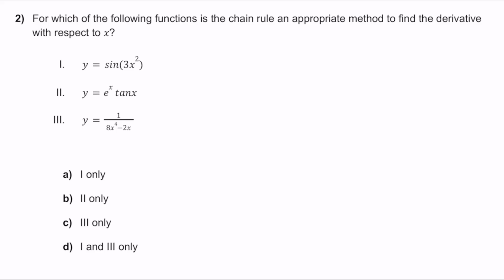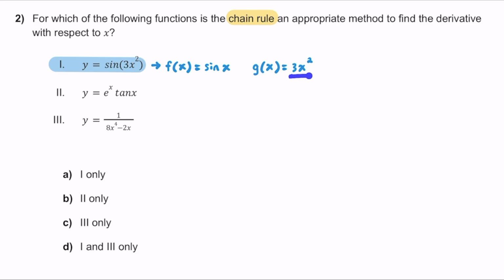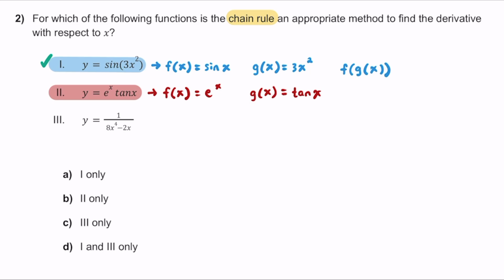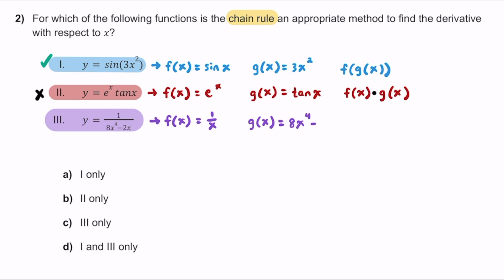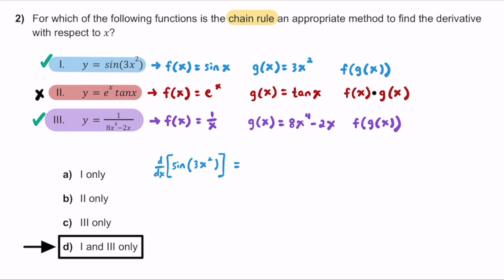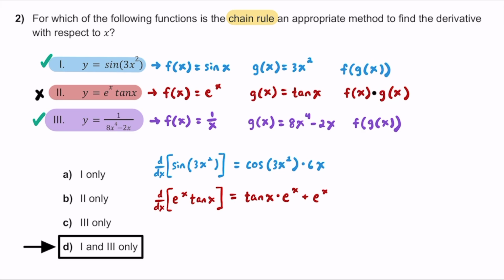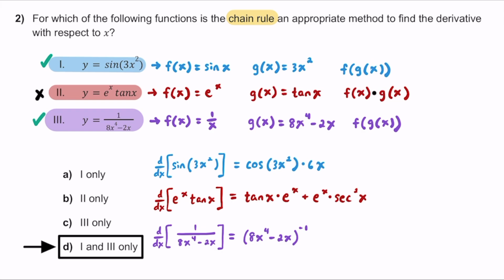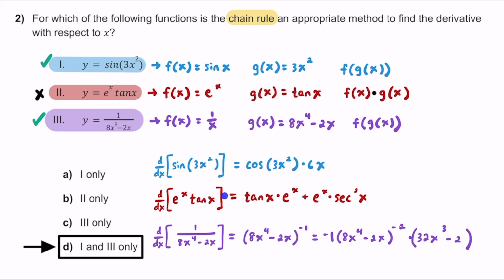AP Calc AB: Unit 3 - MCQ #2